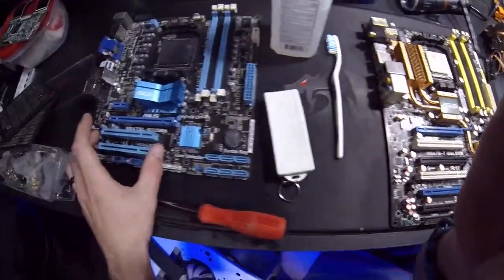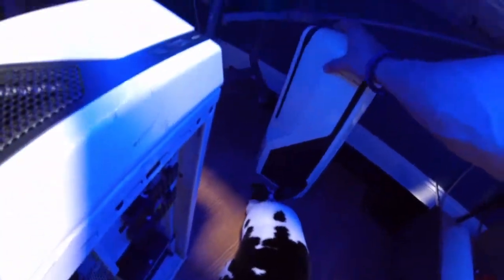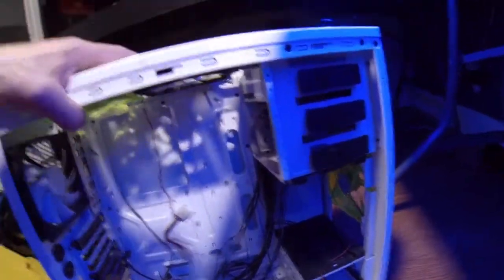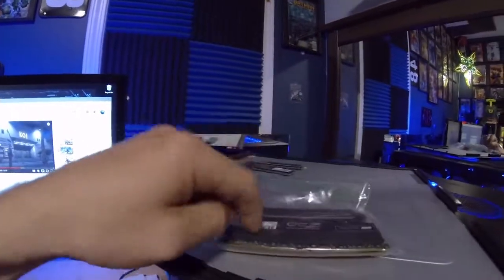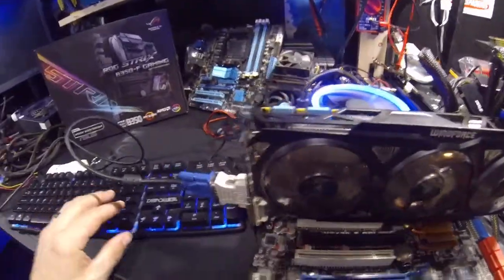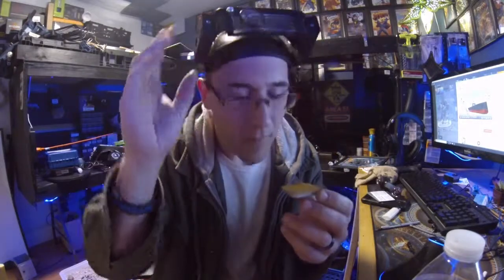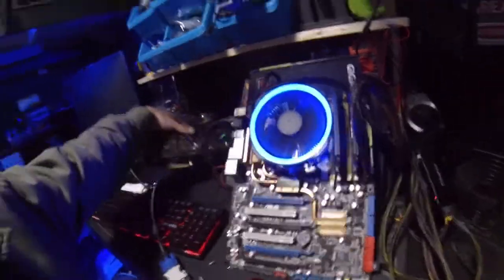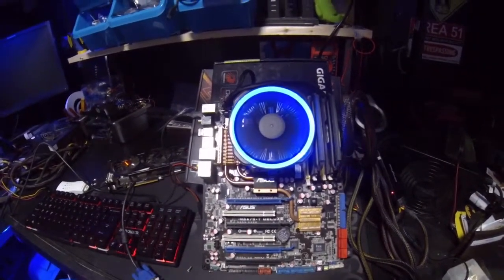X-79 Deluxe Motherboard ~ Trouble Shoot@ Problem slovin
computers...pcs...tech..video games..  all need a motherboard to breath life... this is the x 79 .. a diamond .. plz subscribe and check us out on facebook .. join our group page.. hit the bell icon .. and thank you  I couldn't get the dang thing to work...lol